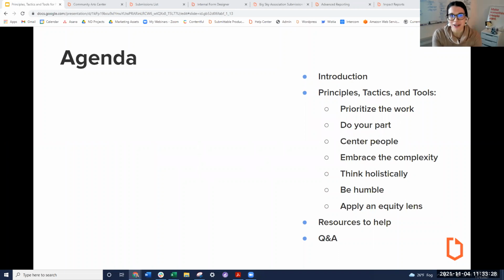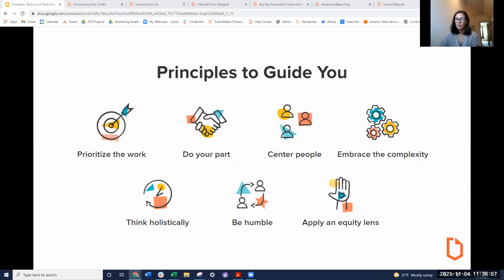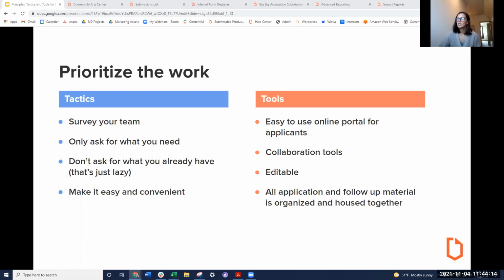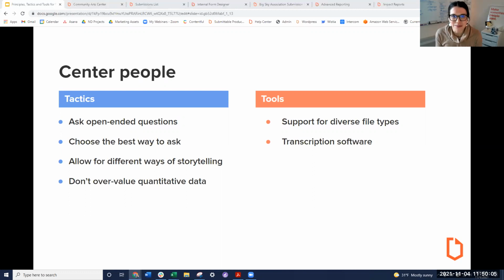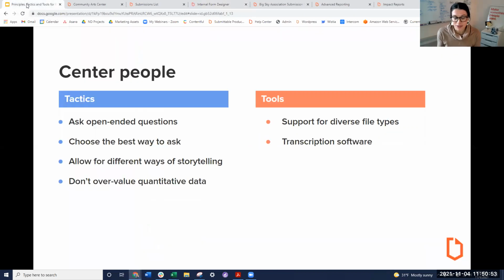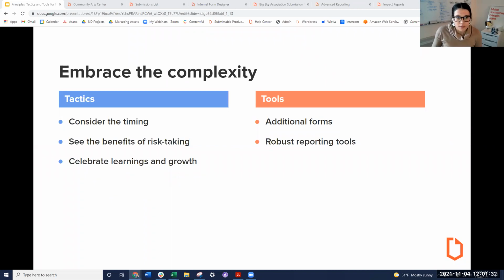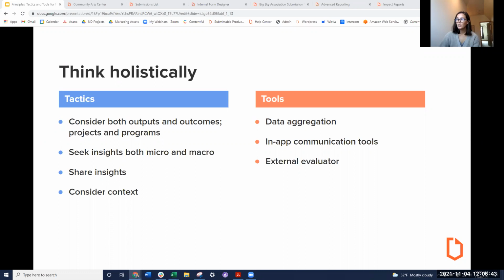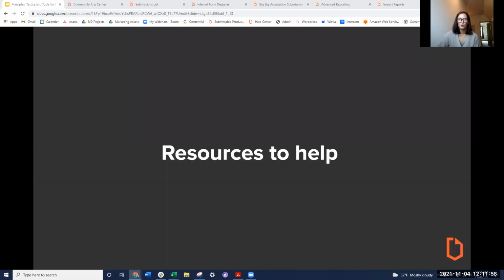Principles, Tactics, and Tools for Measuring the Impact of Corporate Grants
Speakers:
Natalya DeRobertis-Theye, Product Marketing Manager & Keriann Strickland, Vice President, Product Marketing at Submittable

Impact measurement is a critical way that corporate giving programs assess their results. It’s vital to learn lessons about what’s working and what isn’t and build and secure funding for future programs. But the shape of impact measurement is evolving – rather than a compliance-obsessed, quantitative-only approach, evolved corporate funders are instead focused on centering people, relationships, and stories to truly understand the dynamic, complex impact of social change work. In this session, join experts with a front-row seat to how thousands of grantmakers are getting it right. Keriann Strickland, VP of Product Marketing, and Natalya DeRobertis-Theye, Product Marketing Manager of Submittable, will help prepare you to craft or reboot your impact measurement strategy for your corporate philanthropy program by walking you through:

A framework of seven principles to guide you,
Actionable tactics you can implement today, and
An overview and demo of specific tools that make it all easy.